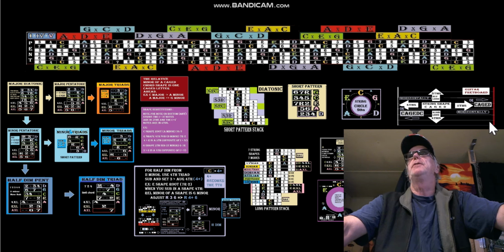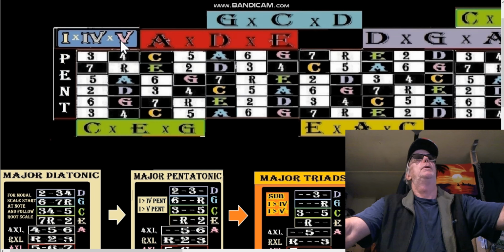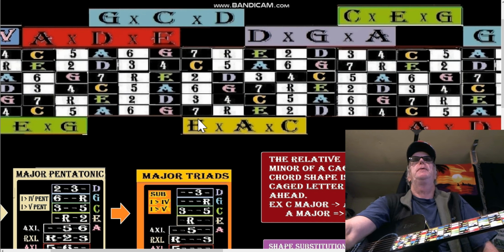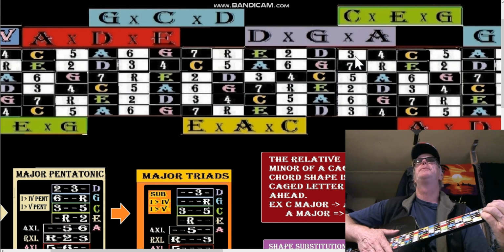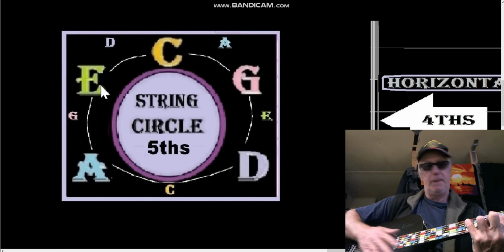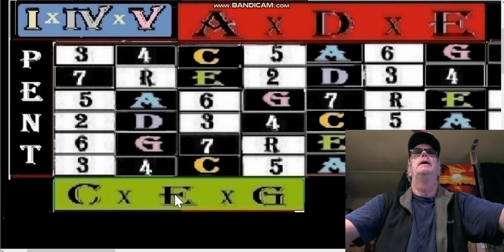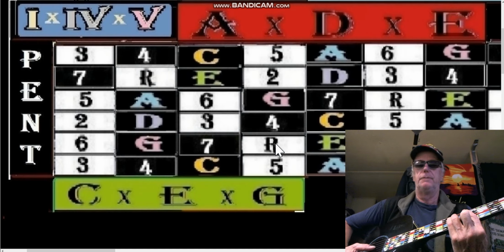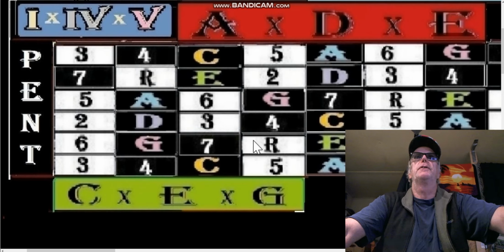Andys Free Guitar Charts Videos Lesson Charts 253 252 Part 1 of 8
Todays Free Guitar Charts Lesson (80 min)
More about String Shapes Diatonics, Pents, Major and minor triads and Half Dims!
Chart 253 String Shape Stacks and circles for selected scales.

Facebook Group Link Put Together:

For the Full-length video and Full resolution charts:
Visit Andy’s Free Guitar Charts Facebook Group: